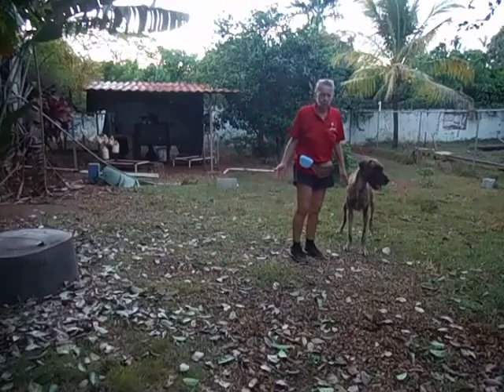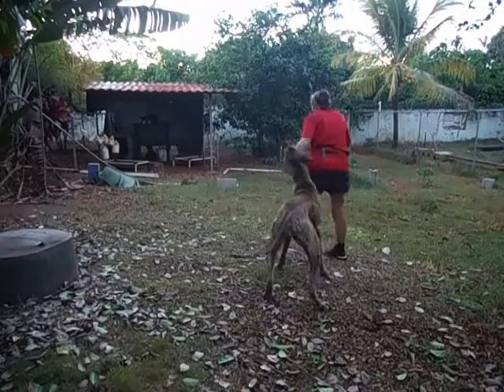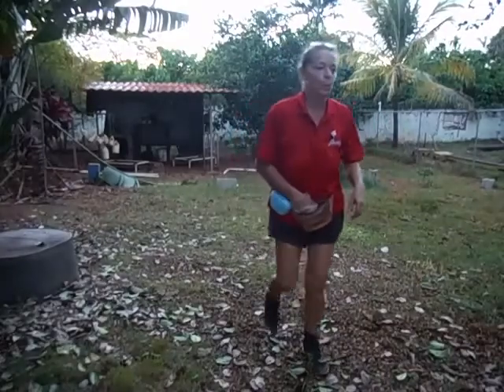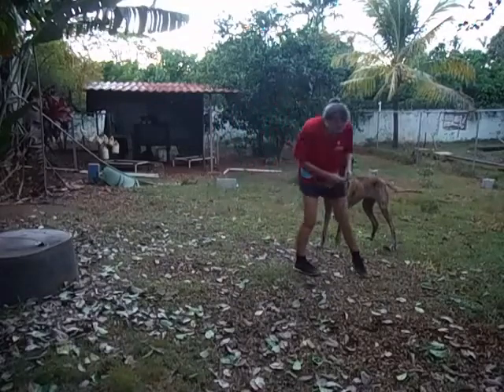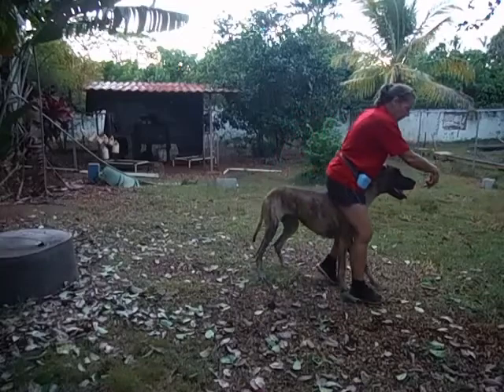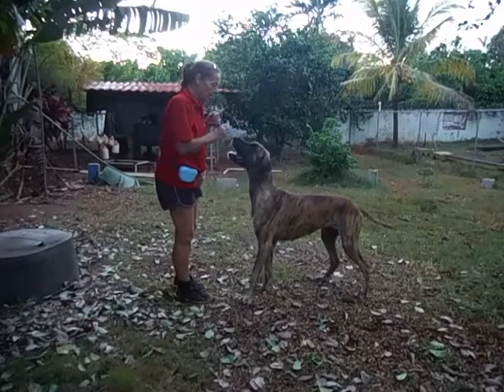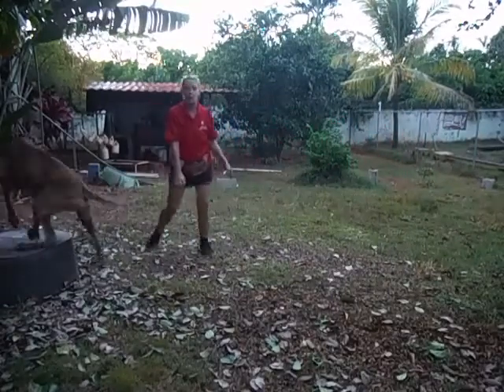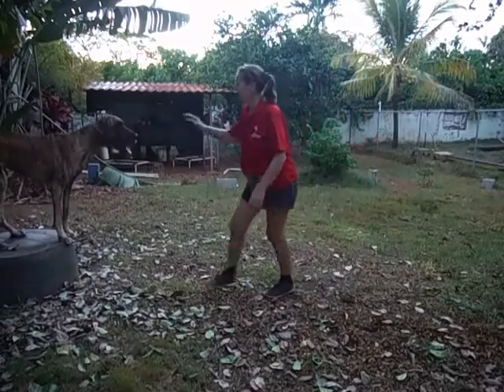Intermediate Trick Peek a Boo Walk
Building on the novice level trick peek a boo to add walking with the dogs head between your legs for the intermediate level trick. DMWYD Do More With Your Dog